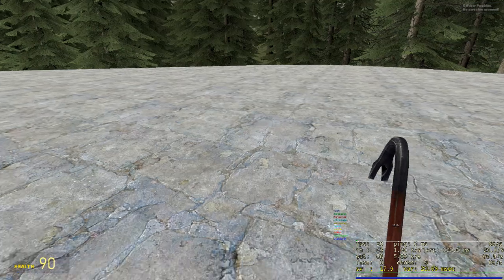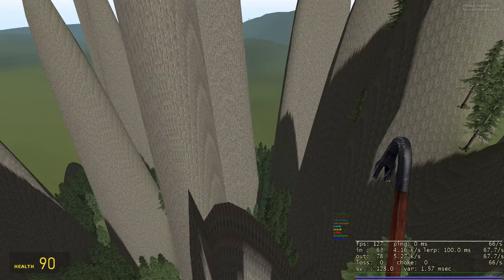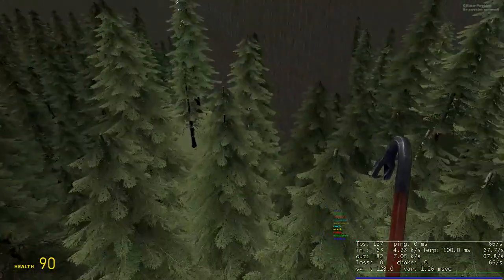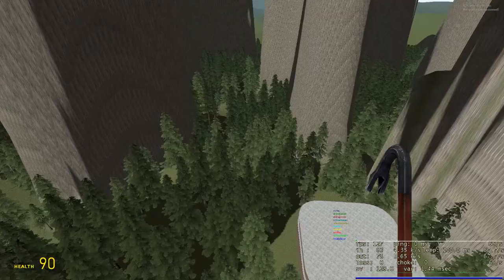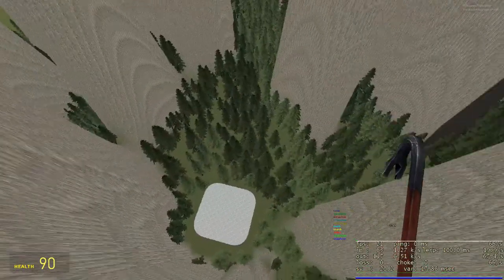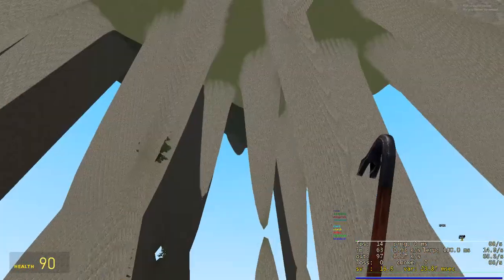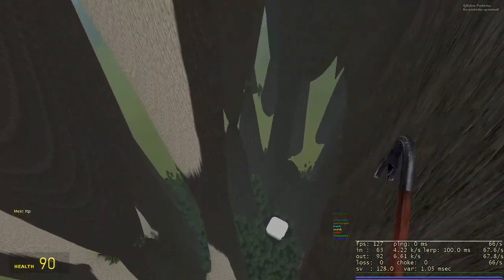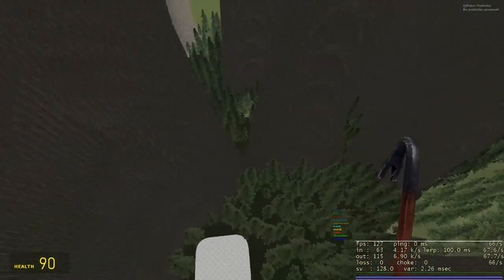Procedural Terrain 7 - More Trees & Experimental Caves!?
In this video I explain a new tree rendering technique that greatly improves performance, and how they look, as well as some caves!
(I forgot to mention, the new rendering technique was suggested by someone named DefaultOS!